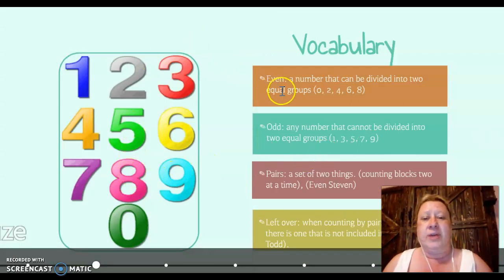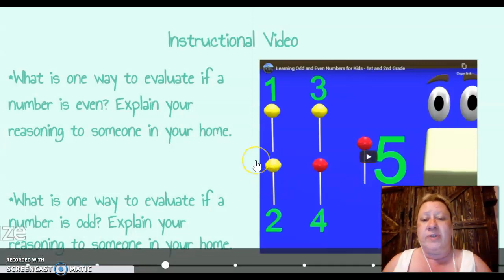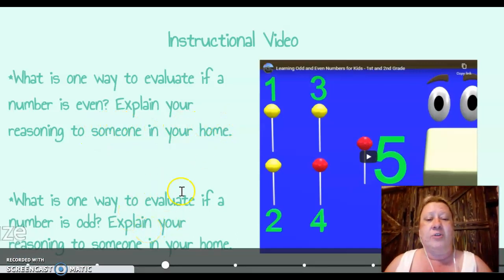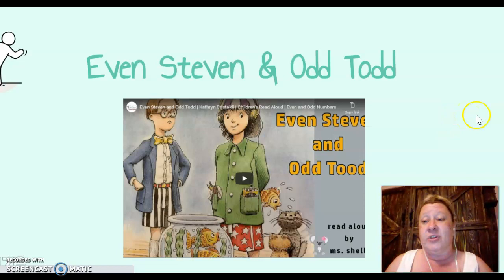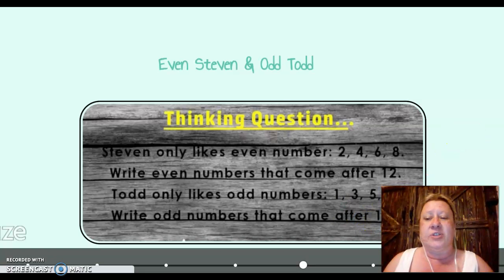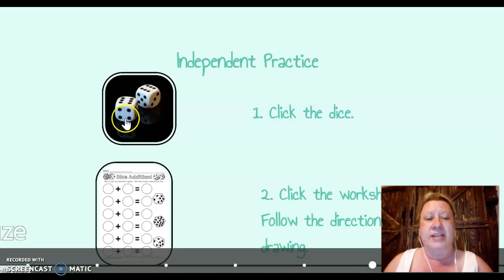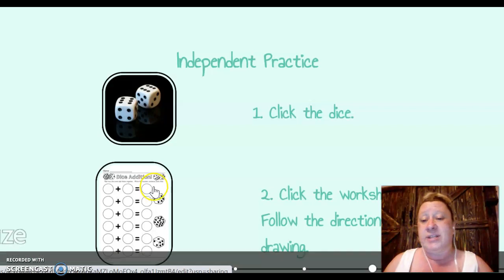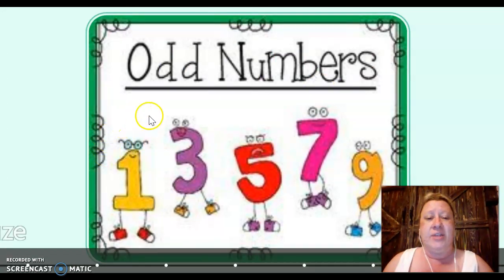Even Steven and Odd Todd